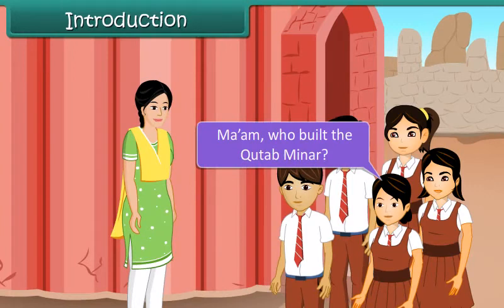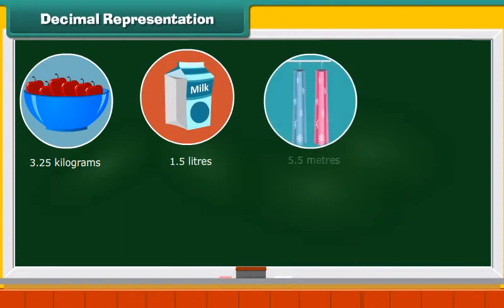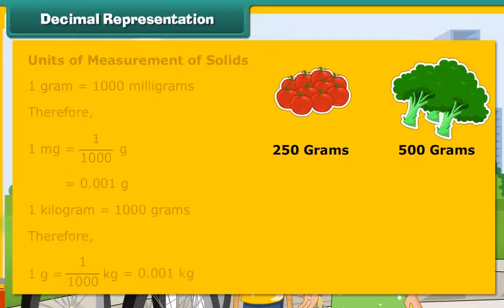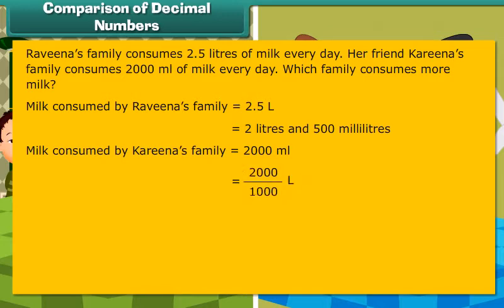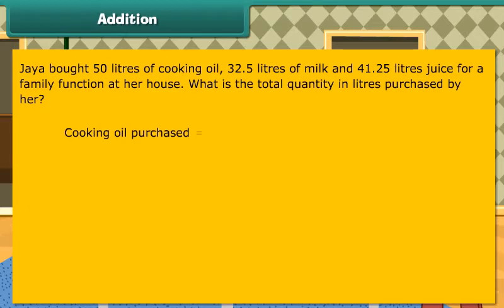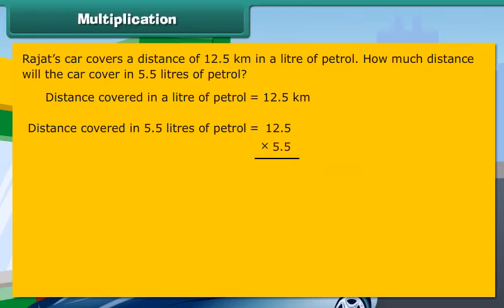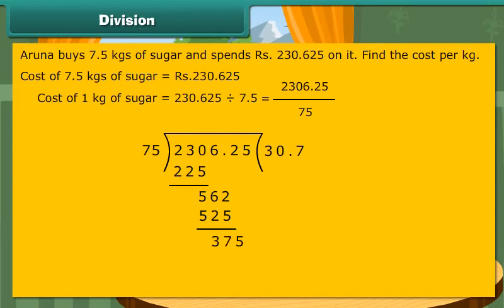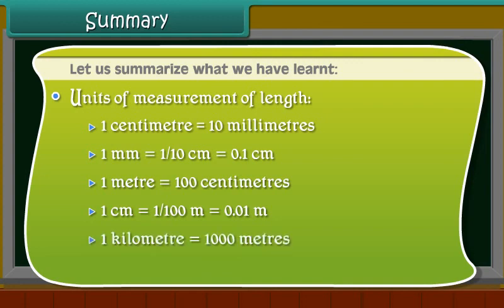class 5 Math operations on decimal numbers